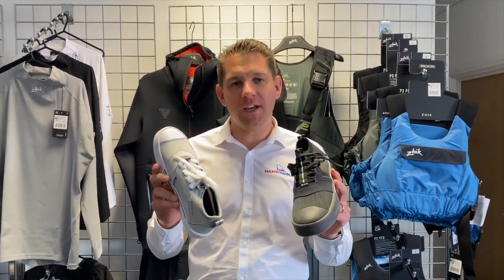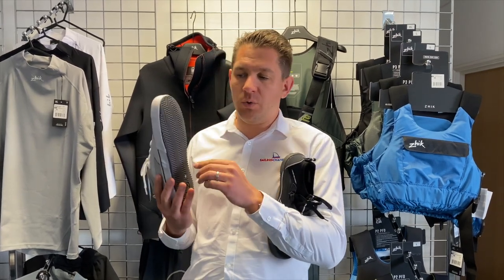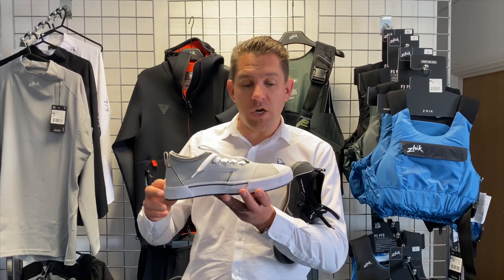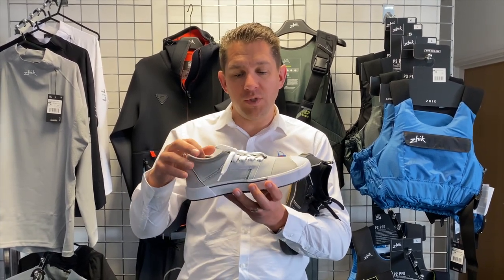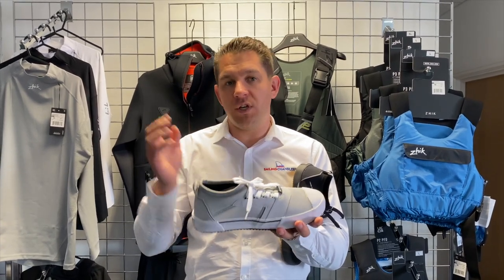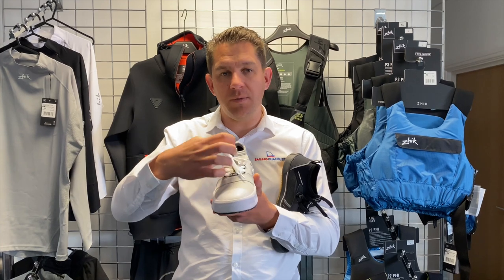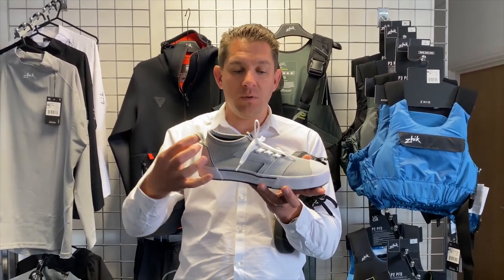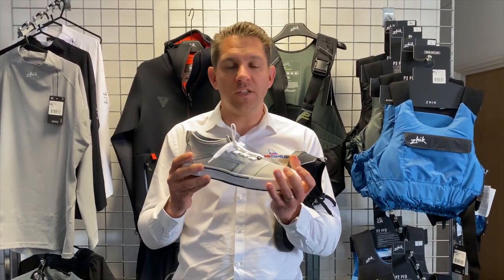Zhik ZKG - On The Water Trainer Shoe - Video Review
In this video the team at Sailing Chandlery review the Zhik ZKG shoe.

This is a trainer style on the water shoe which can be used for a variety of watersports from sailing, kayaking, SUPing, yacht and keelboat sailing to days on the beach.

The Zhik ZKG is available in two colours and is made from neoprene making it lightweight and quick drying. The ZKG has draining all around so water will run straight out of the shoe.

Find out more about the features by watching this video and visiting the Sailing Chandlery website.

About Sailing Chandlery
Sailing Chandlery, a team of sailors who are passionate about great customer service. Founded in 2012 out of frustration of sailing parts not arriving for the weekend our mission is the same today as when we started – getting sailors back on the water quickly. We dispatch customer orders quickly from our warehouse in Essex and are 5 star customer rated.

Sailing Chandlery ⛵️